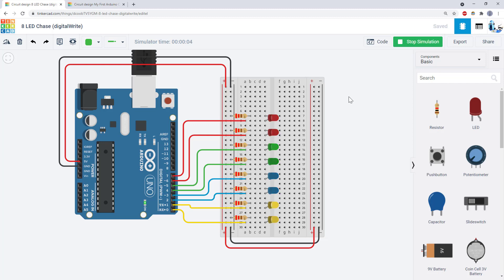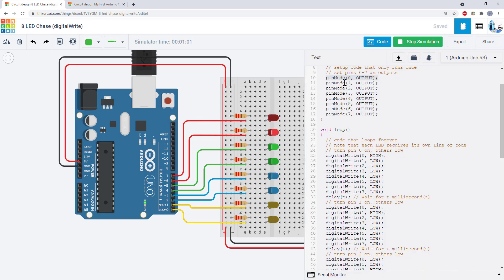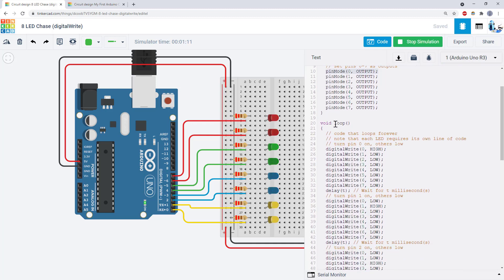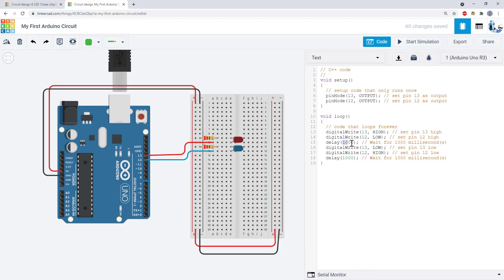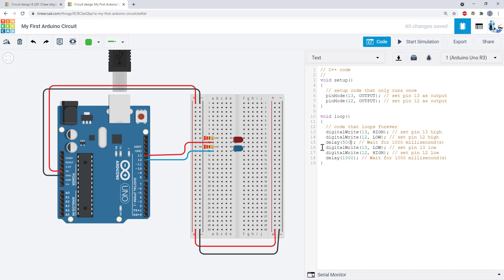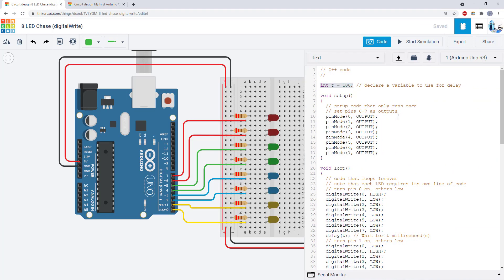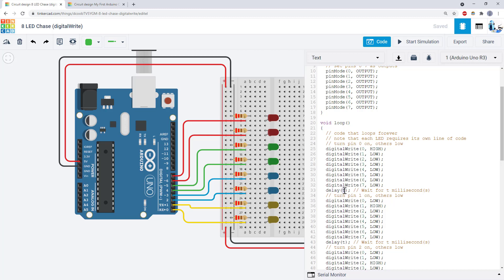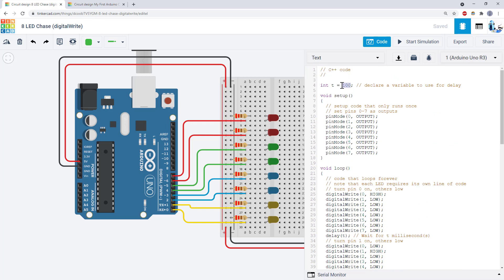LED Light Show #7: Light Show | Tinkercad Circuits Lesson Plan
Students will learn how to build a circuit, program an Arduino, and make their own LED light show. This video series is part of a Tinkercad Circuits lesson plan developed as a collaboration between the Cornell University Sibley School of Mechanical and Aerospace Engineering and Autodesk. The full version of the lesson plan, including teacher notes, downloadable Powerpoint slides, and a PDF version is available